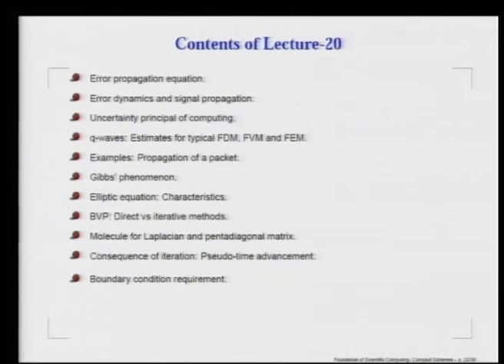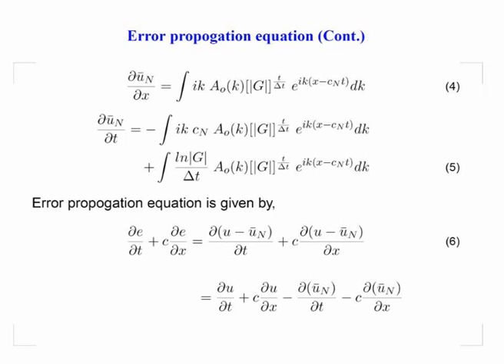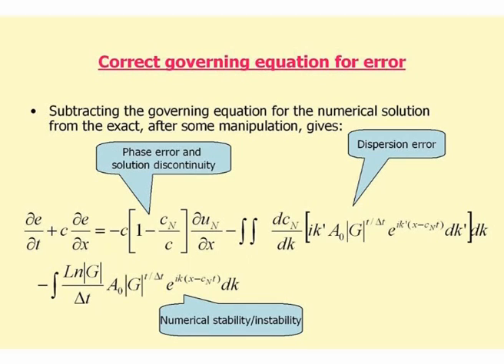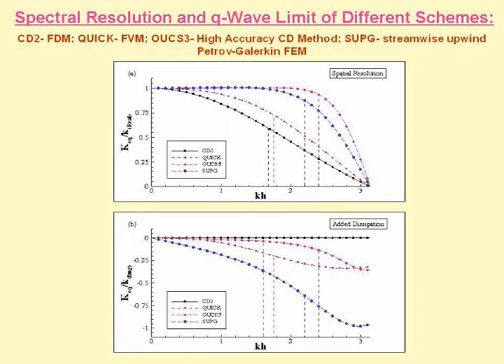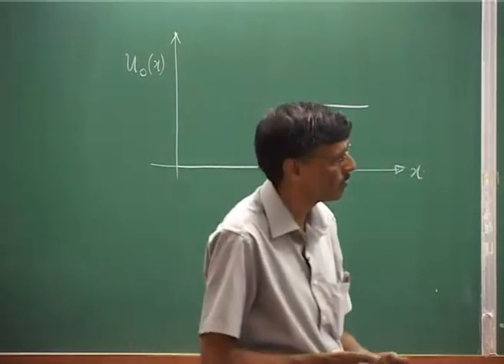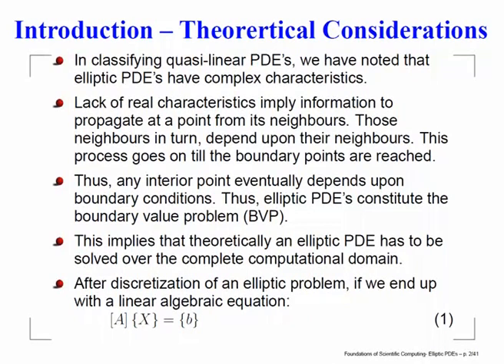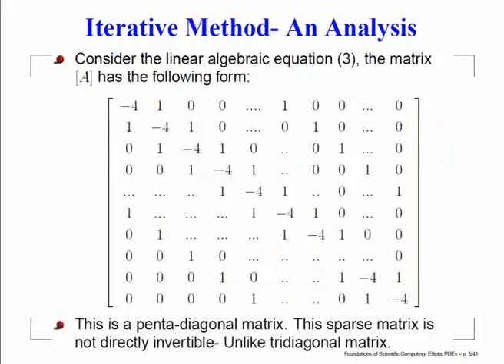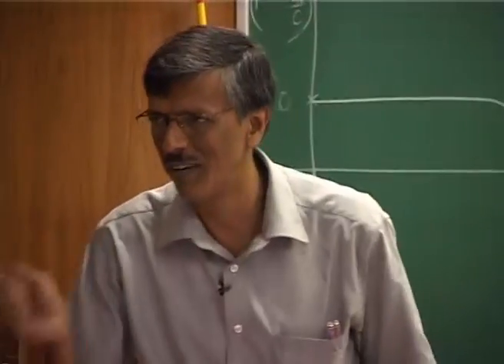Mod-01 Lec-20 Foundation of Scientific Computing-20